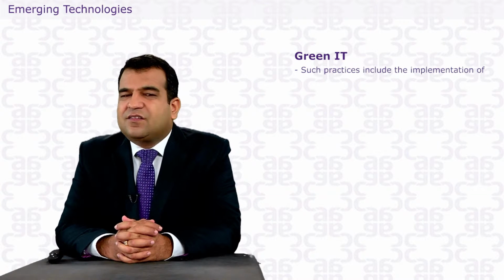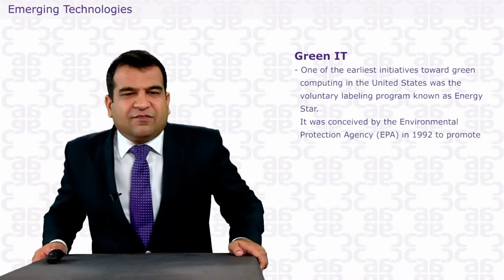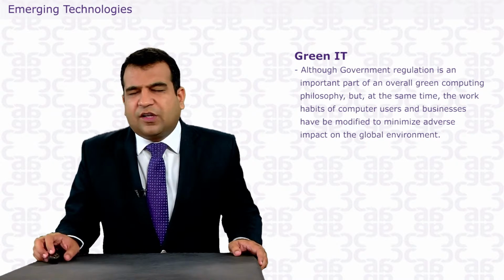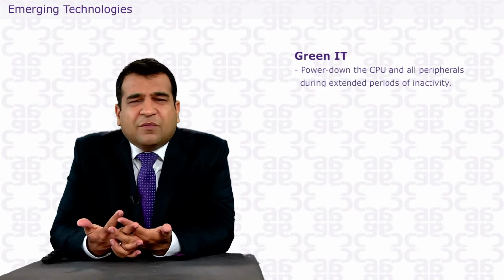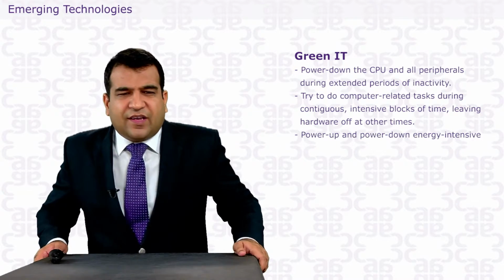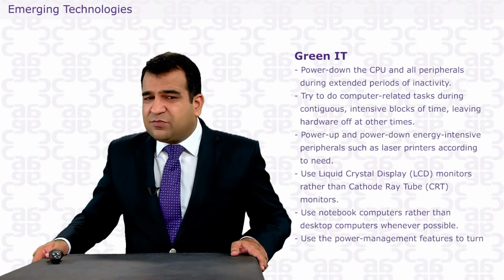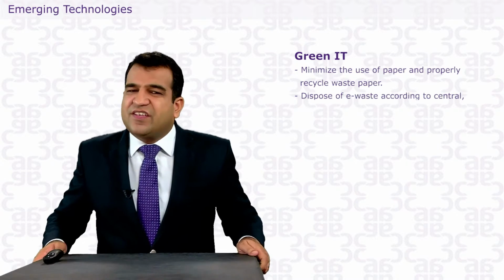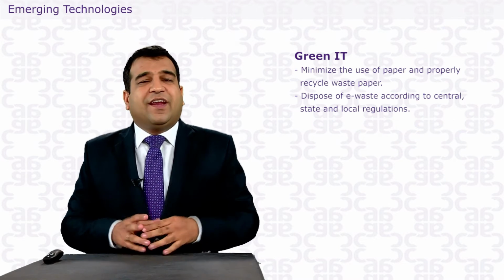CA FINAL Information Systems Control & Audit - GREEN IT